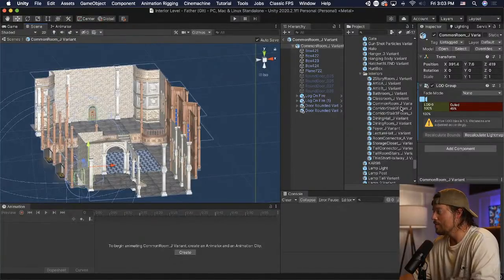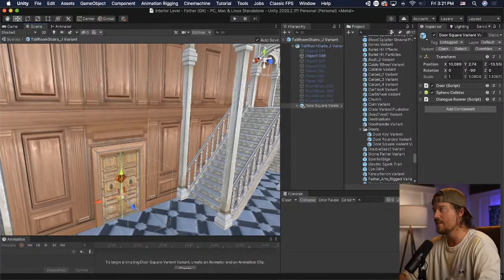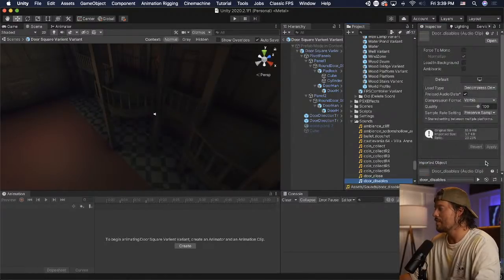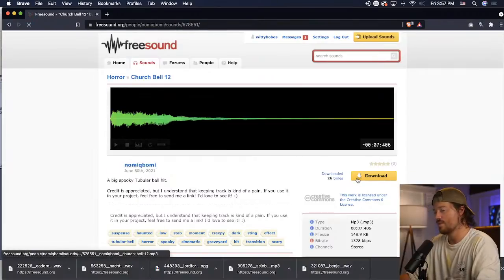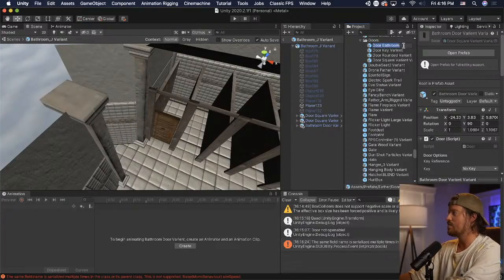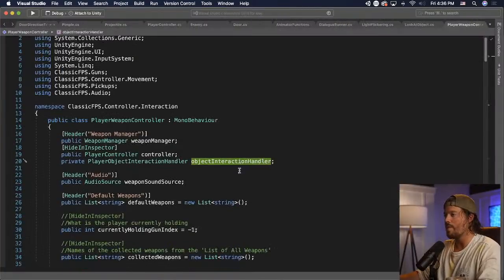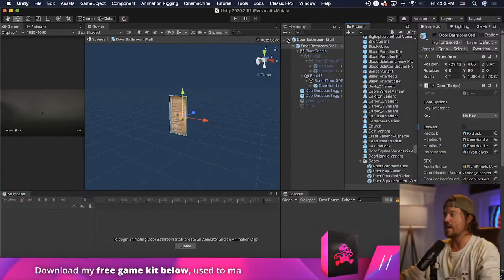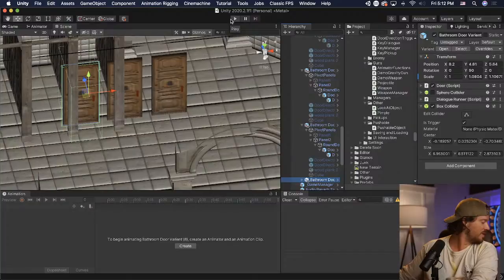LIVE DEV EP. #65 Decorating A Mansion For My Next Official Game "Father"